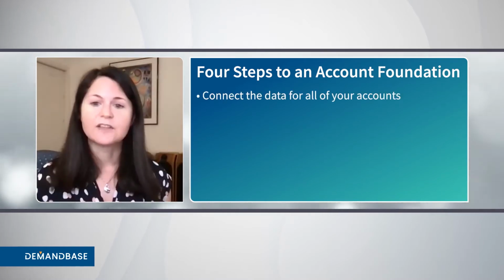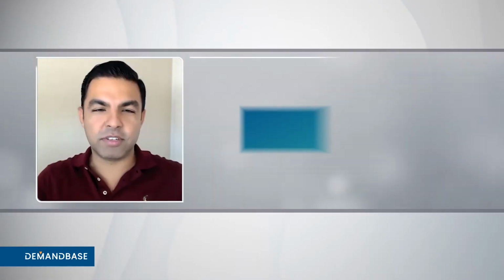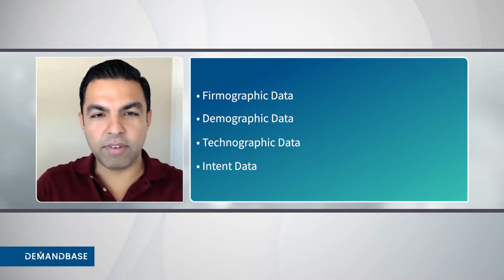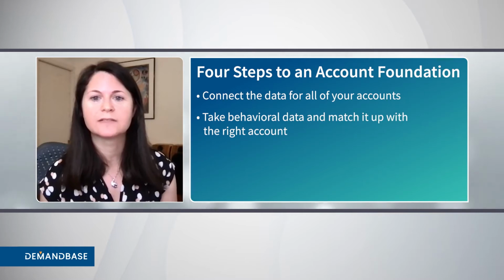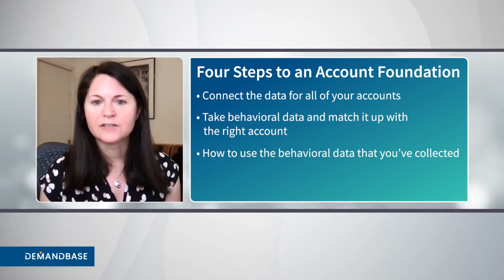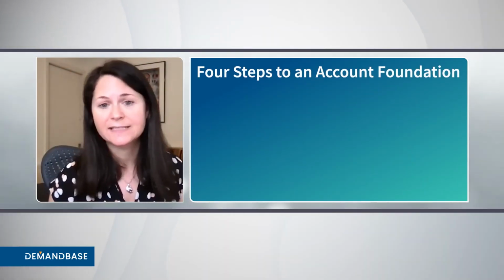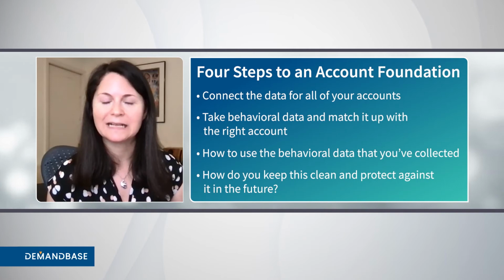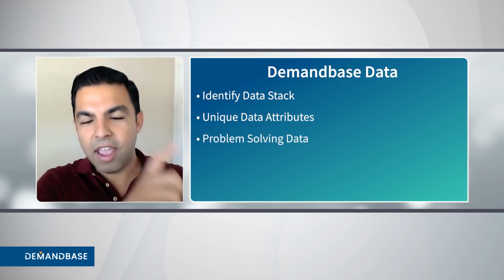ABXperience Opening Panel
During the ABXperience opening panel: The One with All the Data - Building Your Data Foundation with Jackie Palmer, VP, Product, Asher Mathew, VP, GTM, Data Cloud at DemandMatrix, and Adam Perry, VP, Customer Experience at InsideView.